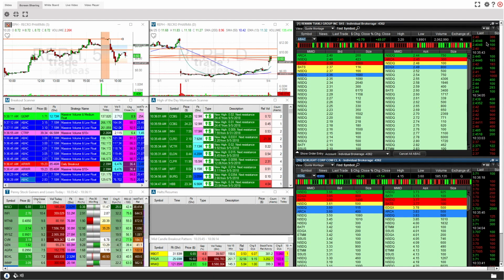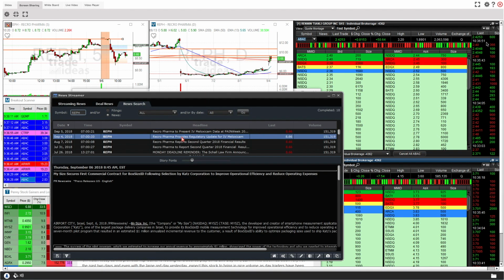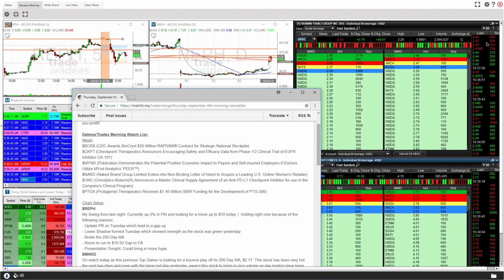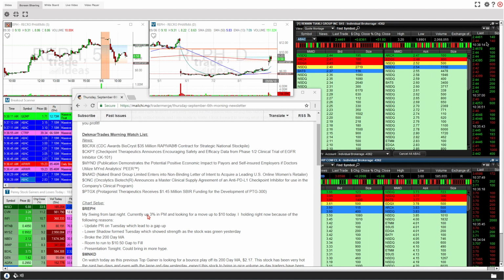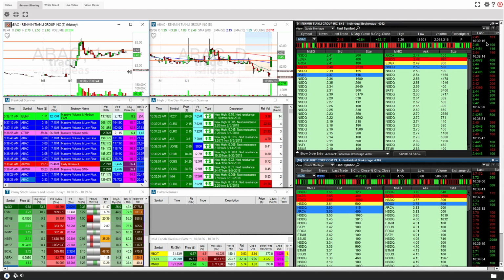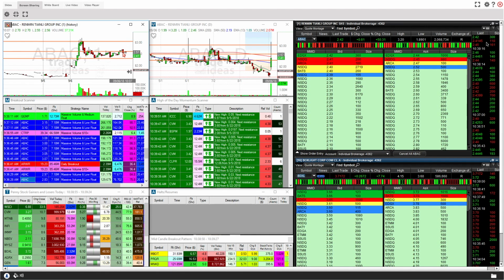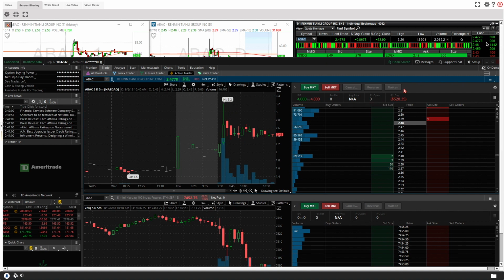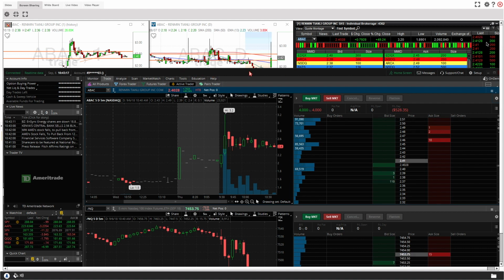$500 Profit Won And Then Lost!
Sign up to DekmarTrades Chat Room Below: Free Two Week Trials!